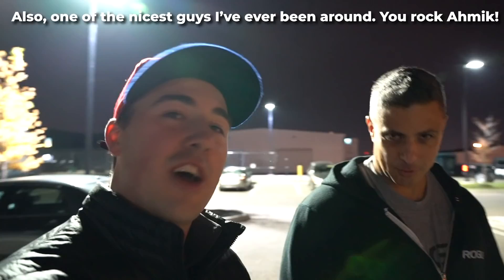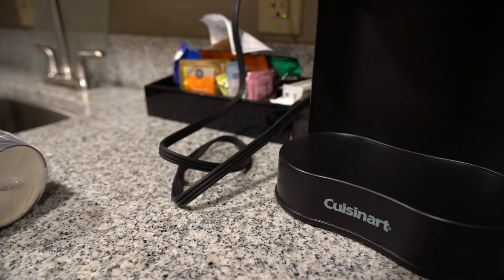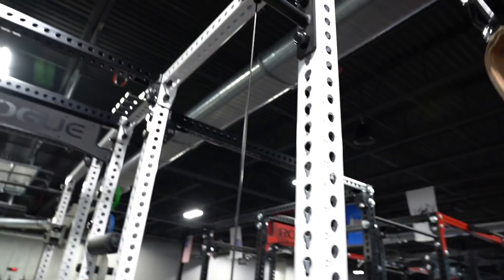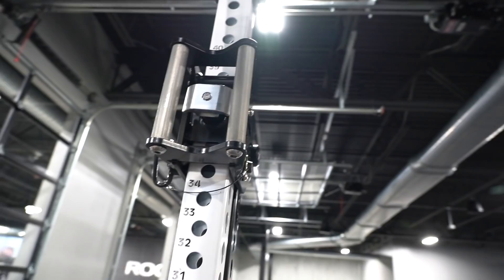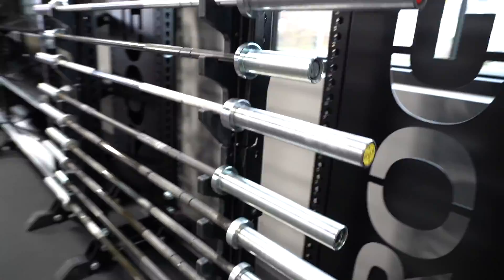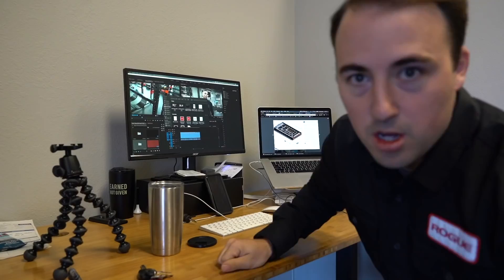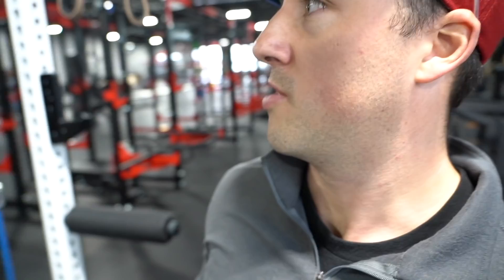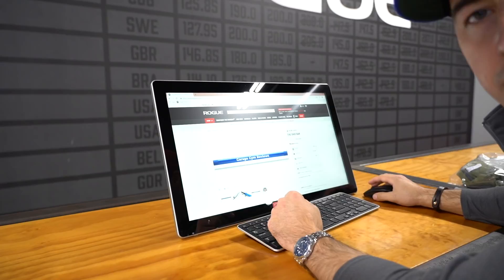Touring Rogue Fitness' Insane 600K SQ FT Headquarters | Behind the Iron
Rogue Fitness has built a 600,000 Sq. Ft. Facility in Columbus Ohio and we wanted to take you on a tour of it. In addition to seeing the gym and retail area, we got an exclusive look at the manufacturing side. We also sat down with owner Bill Henniger and the Director of Product Development Ahmik Jones to talk all things Garage Gym related.

We're extremely thankful for the opportunity and look forward to touring other manufacturers facilities!